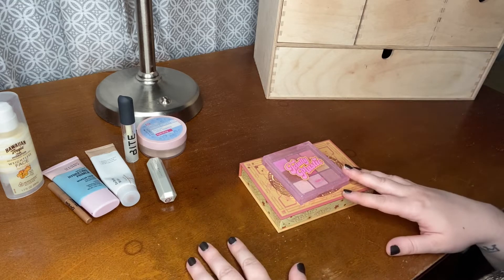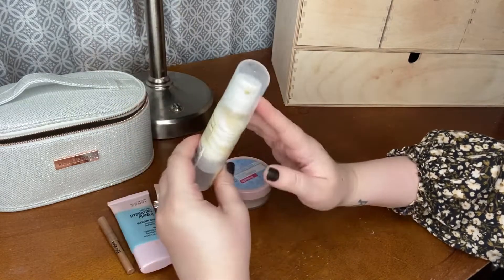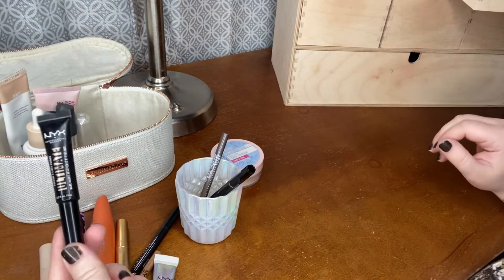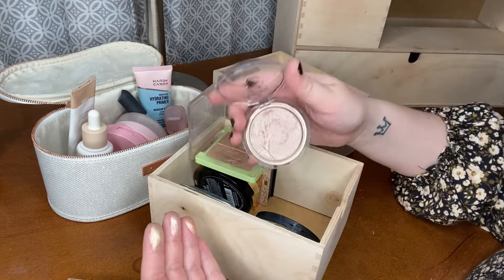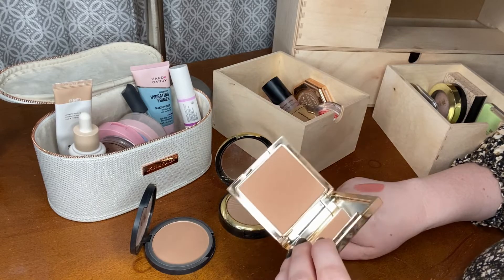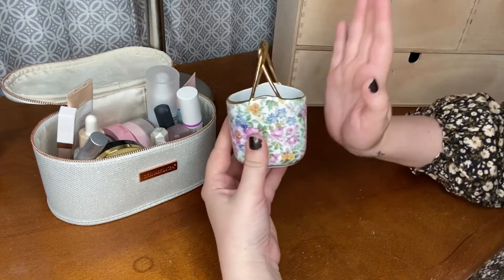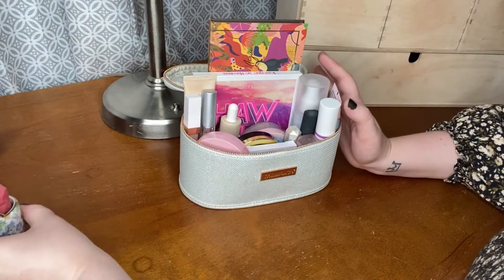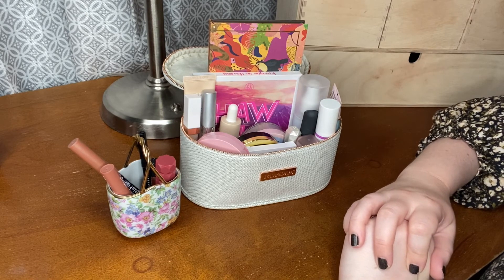SHOP MY STASH | slowly getting ready for fall makeup!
Hi everyone! I hope you enjoy today’s shop my stash video!! I think you’ll be able to see that I was really in the mood to take my time and go through my makeup collection :) I’m glad to grab things that are inspiring me lately!